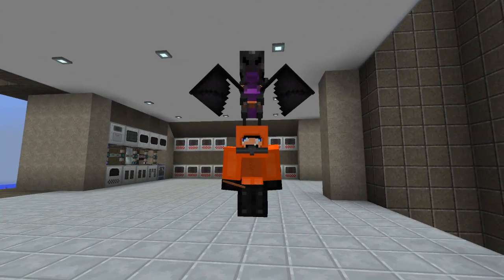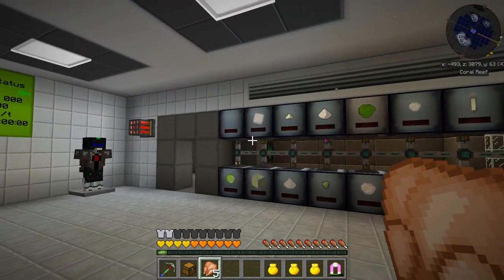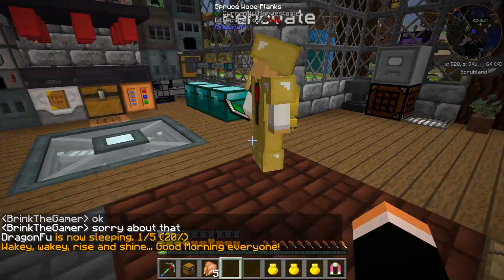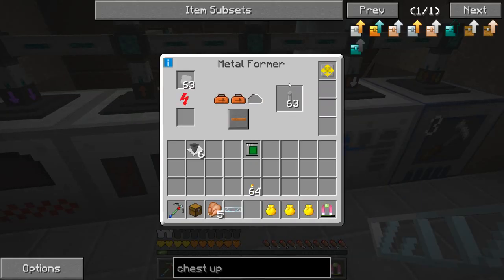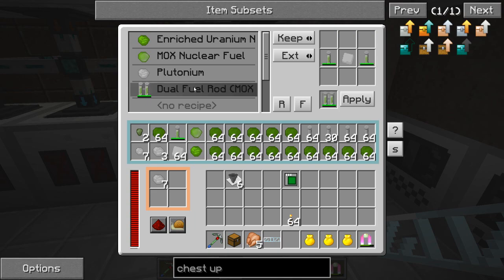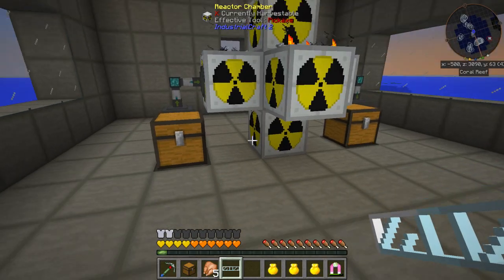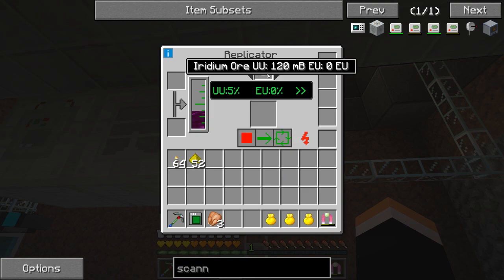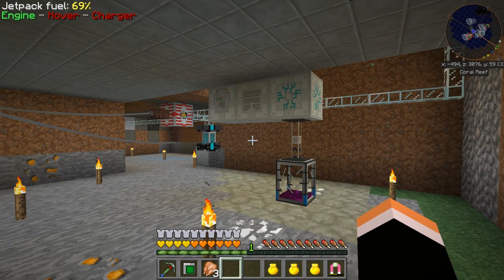Making Tons of Iridium / Autoprocessing IC2 Reactor Fuel!! - Infinity Evolved Expert FTOG - Ep.19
♥ If you enjoyed the video please smackety-smack that LIKE button.♥

In today's episode I build a system that will make new mox fuel automatically by processing the depleted used up fuel that autofeeds to storage. My automated system for mox fuel rod production will need no interaction and is fully automated upto the storage point. It will autofeed by the next episode.
I also make tons of iridium using all the uu-matter that I collected from the recyclers and mass fabricator setup. I build a replicator, scanner and pattern storage to make iridium from uu-matter.